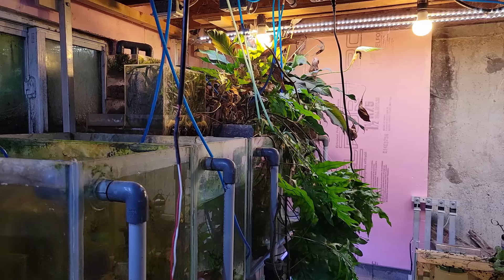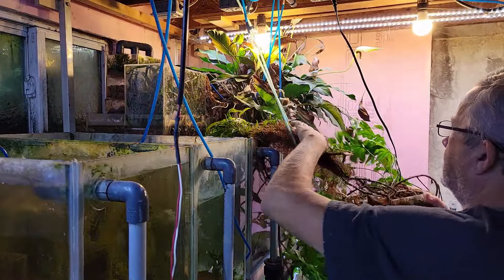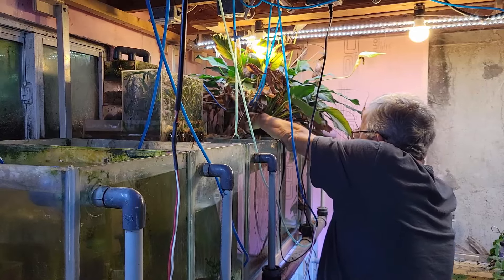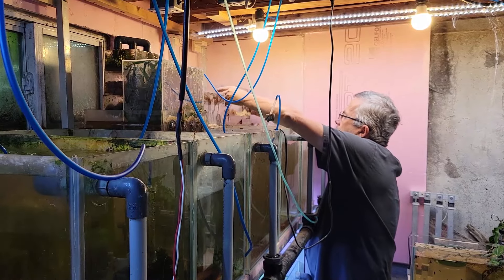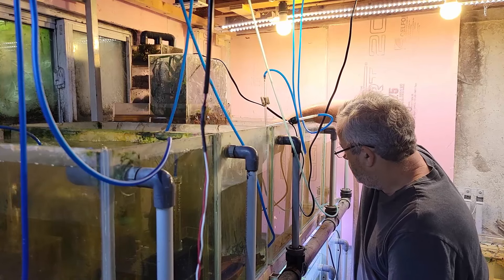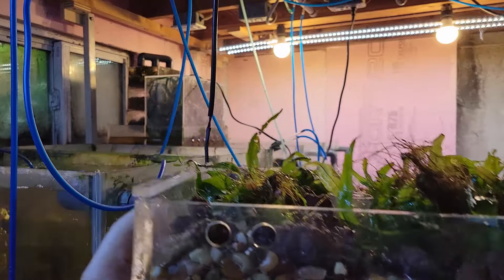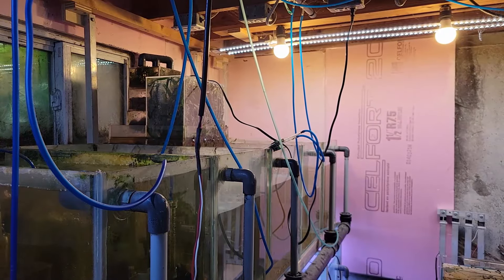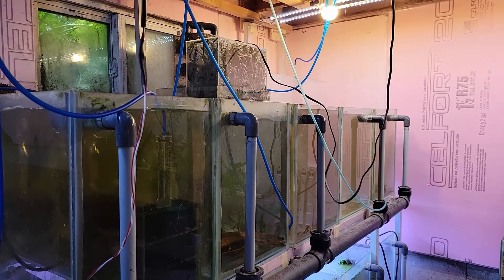Fish Room Vlog Part 192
Lots of work needs to be  done to get ready for vlog 200